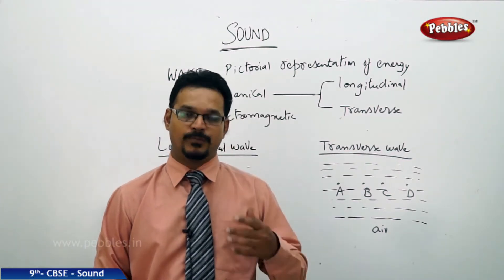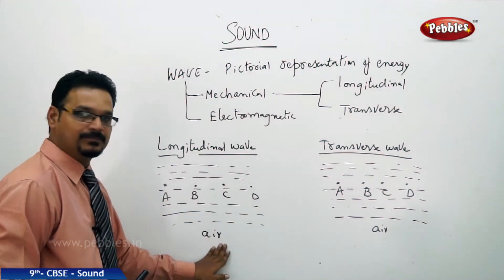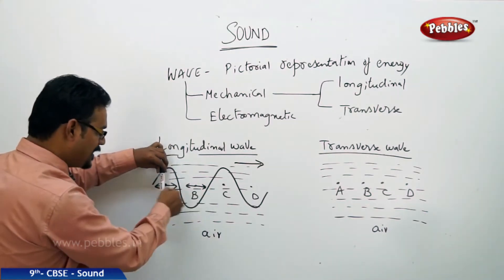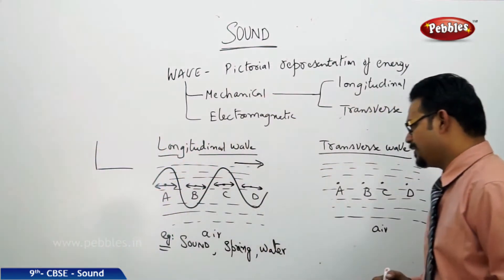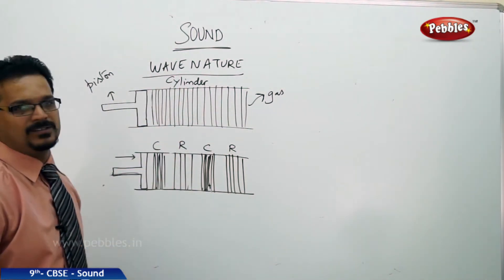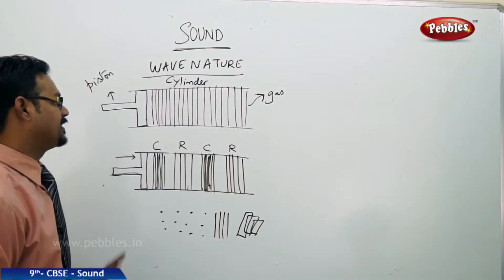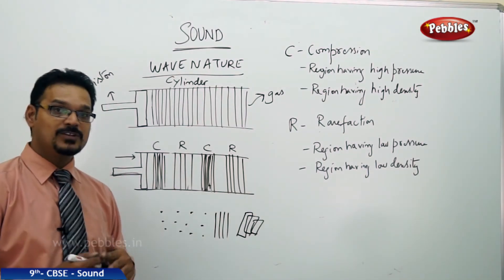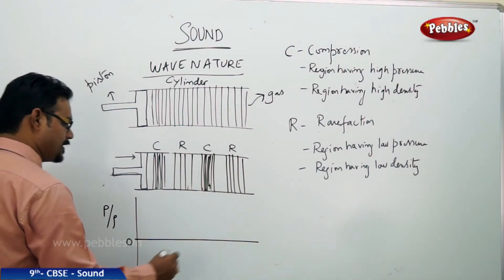Wave Nature : Sound | Physics | Class 9 | CBSE